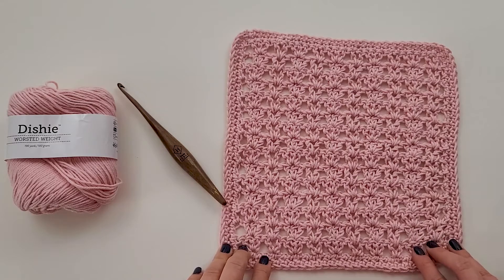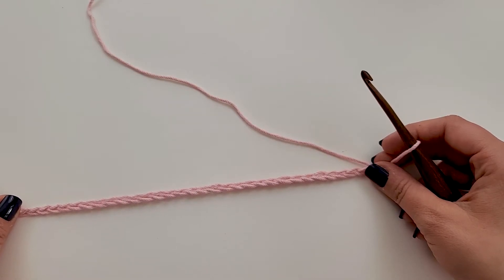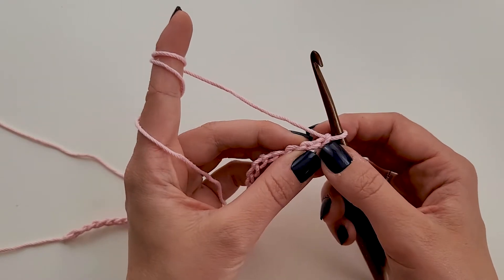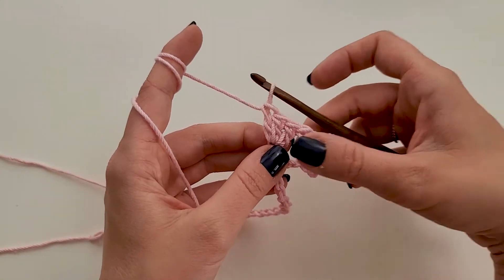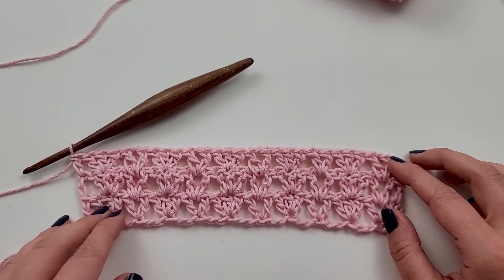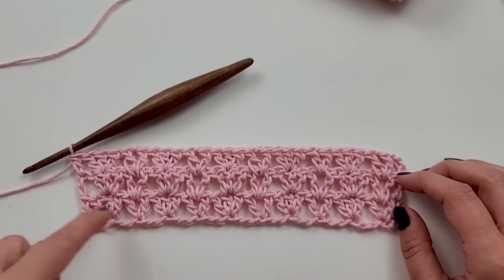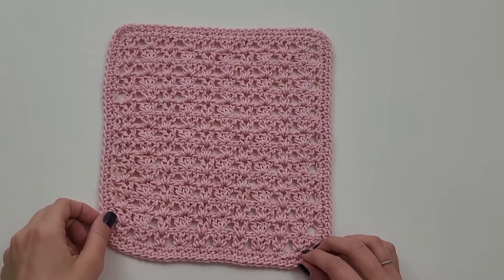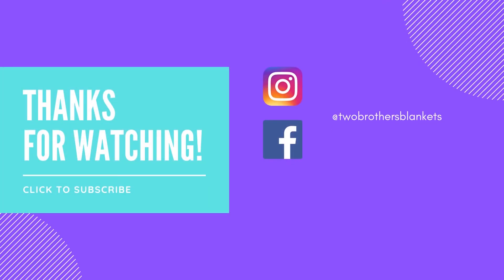How to Crochet a Washcloth| Katie Washcloth| Free Pattern Tutorial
Crochet this lightweight and lacy crochet washcloth pattern with me! This easy 2 row repeat creates a lovely, oversized washcloth!

I am left-handed. This video has been flipped for right-handed crocheters.

0:00 Introduction
0:48 Getting Started
01:59 Row 1
04:40 Row 2
06:32 Row 3
08:35 Finishing Trim

Ets Miss a Video!